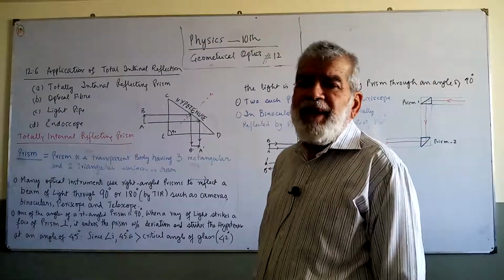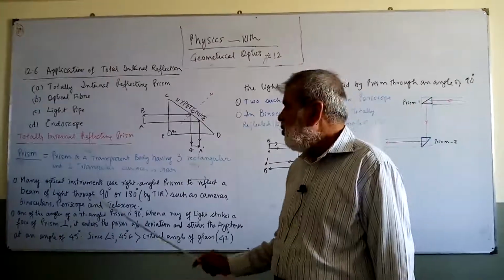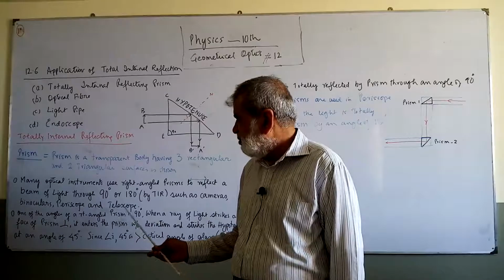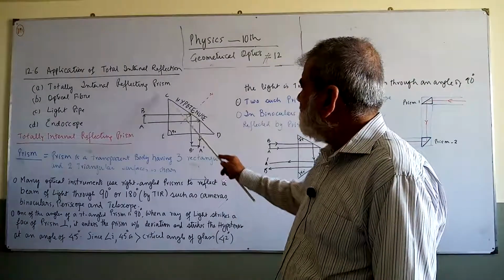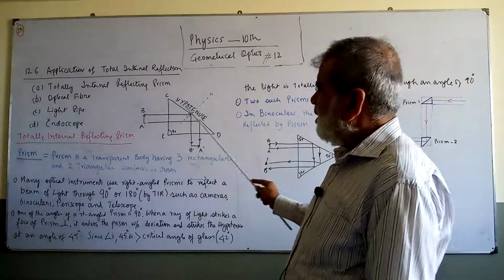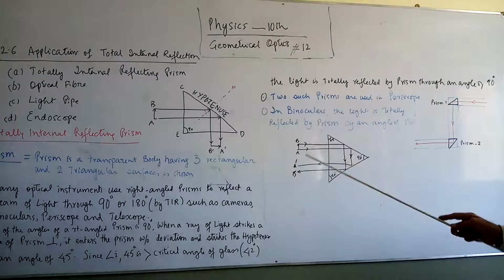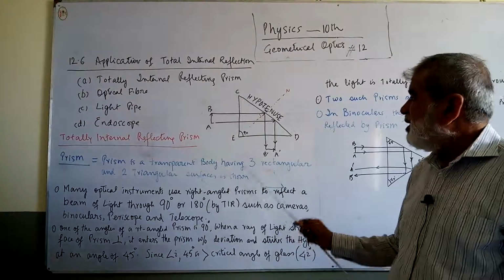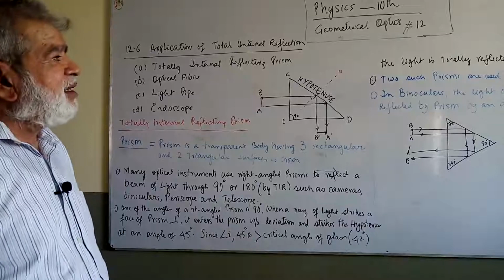PHYSICS CLASS 10th LECTURE 14